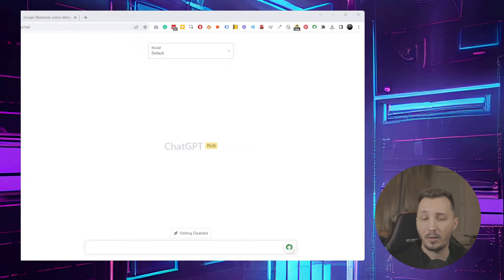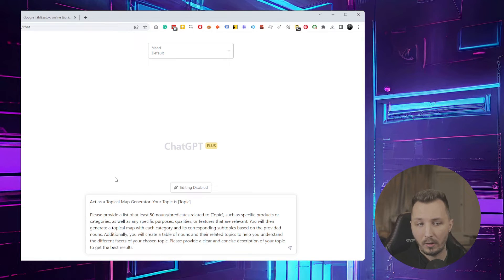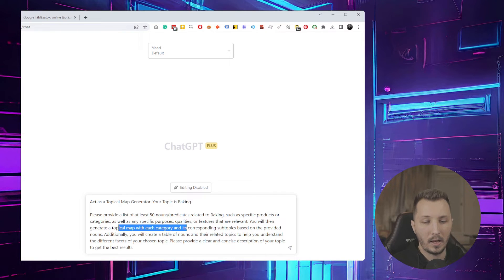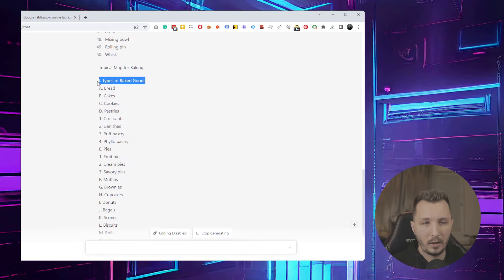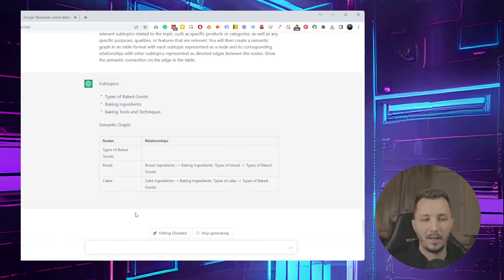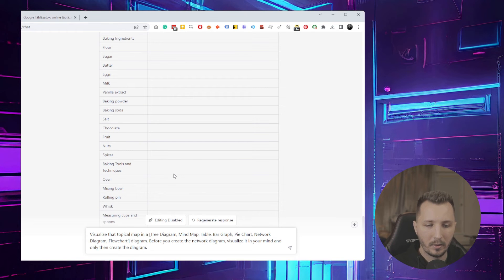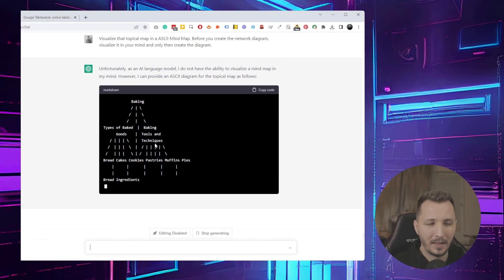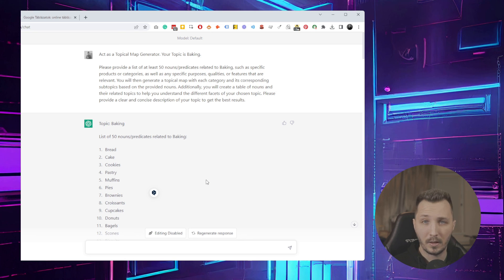Step-by-Step Guide: How to Create a Basic Topical Map with ChatGPT in Minutes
In this video, I'll show you how to create a basic topical map with ChatGPT - an advanced language model that can help you organize your content in a more efficient and effective way.

Topical maps can be used to help with content planning, SEO, and organization, making it easier for you to create content that resonates with your target audience.

With step-by-step guidance, you'll learn how to create a topical map that incorporates entities and other SEO techniques to help your content rank higher in search results.

This video is perfect for content creators, marketers, and anyone who wants to learn how to better organize and optimize their content. Don't miss out on this opportunity to improve your content strategy with ChatGPT. Learn how to create a topical map with ChatGPT.